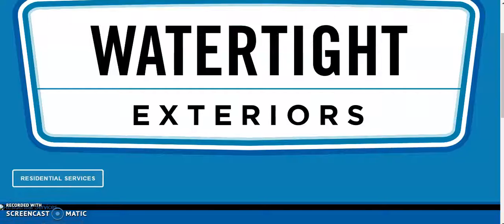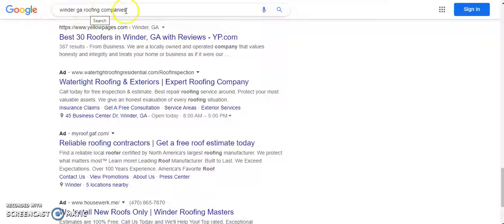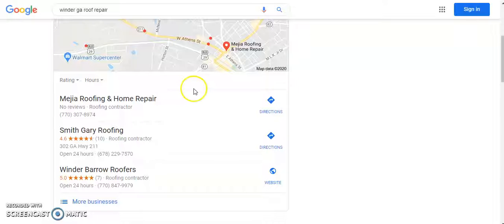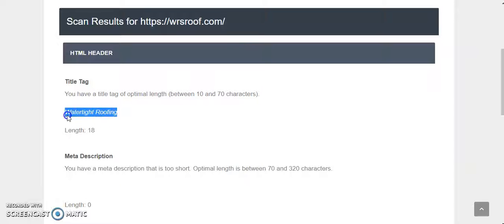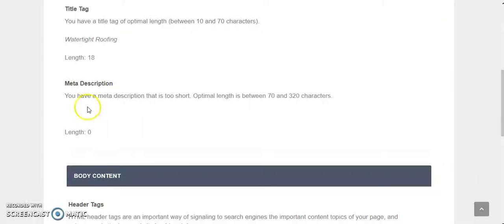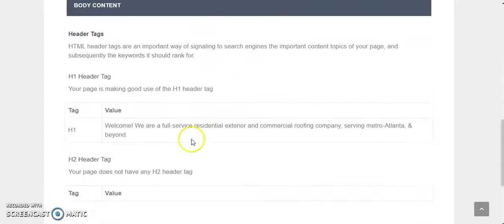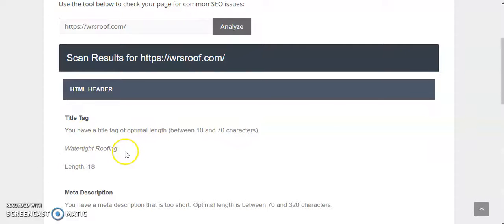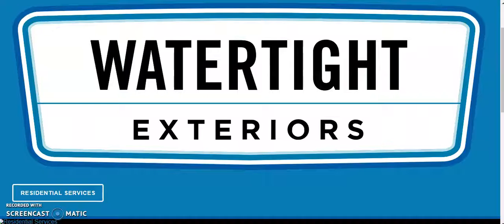Watertight Roofing SEO Performance Scan ($300 Value)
If your customers aren't finding YOU, they are finding your competitors and we will only help 1 business PER industry, PER city IMPROVE their Google rankings.

Think about it. When YOU are searching for something, how often do you search past page one?

We will DRASTICALLY IMPROVE your placement on Google search results
in 60 days, OR I'll refund 100% of your money!

Click on the link below and OMG! Local SEO & Web will send you a FREE report of your citations. No cost, no obligation. Citations are your Name, Address and Phone number (NAP) on the online directories.